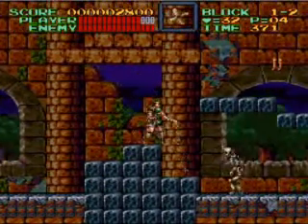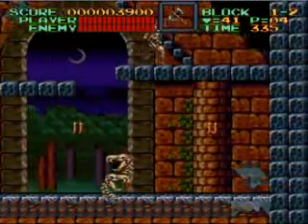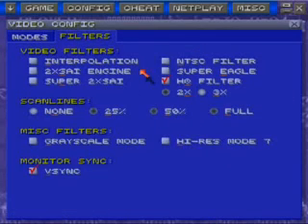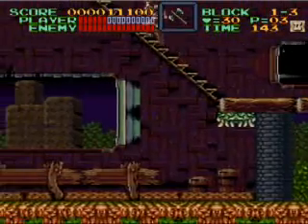Let's Play ZSNES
Continuing my look at a few of my favorite emulators, next is ZSNES. Included is a brief overview of the emulator plus some gameplay, the game of choice this time is Super Castlevania 4 (limp whips FTW).

My specs: AMD Athlon 64 X2 5000+, 4GB of DDR2 RAM, Nvidia Geforce 8800 GTS 320MB